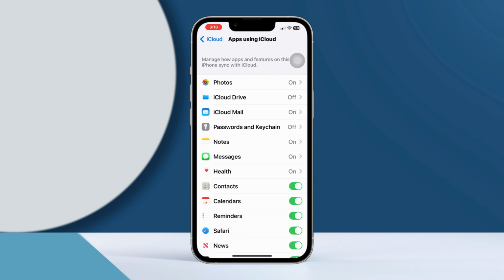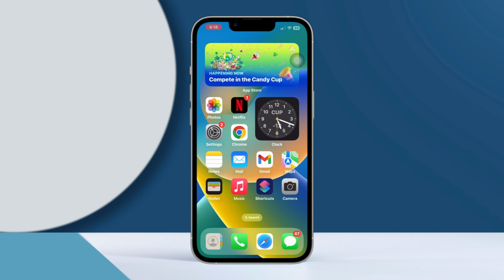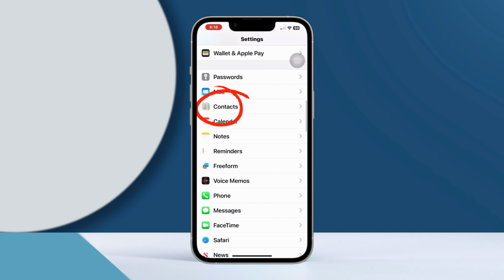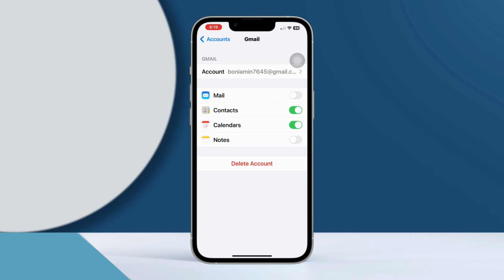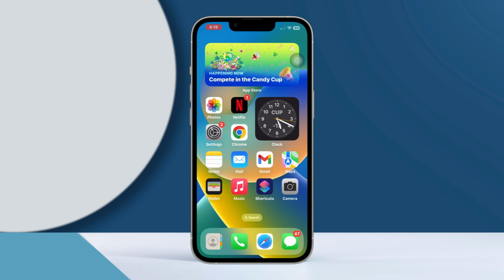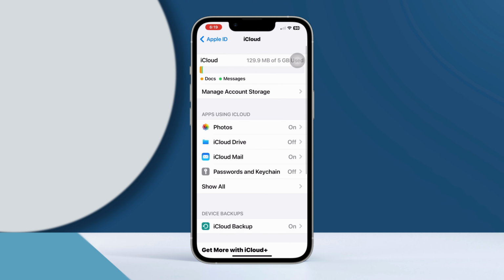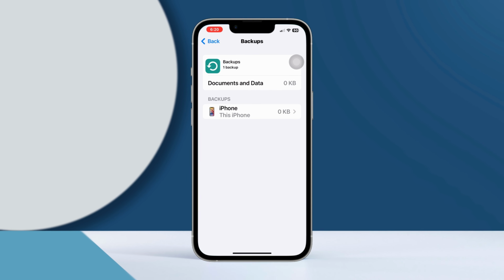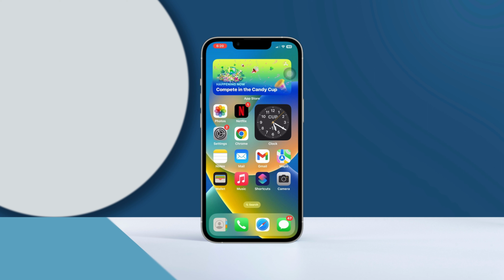How To Fix Missing Contacts on iPhone | Contacts Disappeared After Update [Solved]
Is your contacts missing or disappeared from your iPhone? Watch this entire video to fix missing contacts on your iphone.
Many iPhone users have recently complained that Some Contacts are Missing after the update. Now, if you also found your iphone contacts missing or iphone contacts disappeared after the recent update, don't worry!
Because after analyzing the contact missing problem, here I will show you how to restore missing contacts from your iPhone.

00:01- Video intro
00:23- Solution 1: Check iCloud settings
00:41- Solution 2: Check account settings
01:09- Solution 3: Back up your contact and restore
01:40- Solution ending